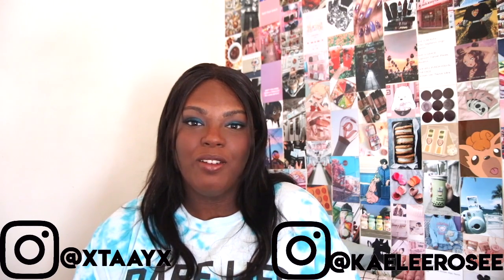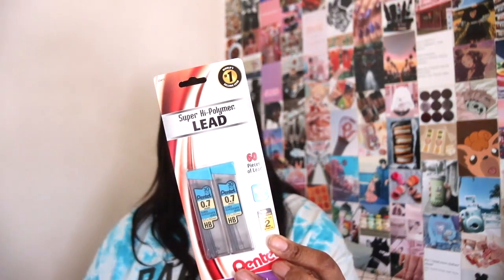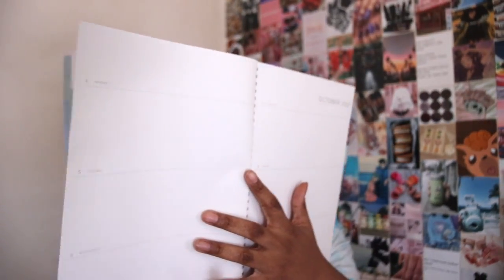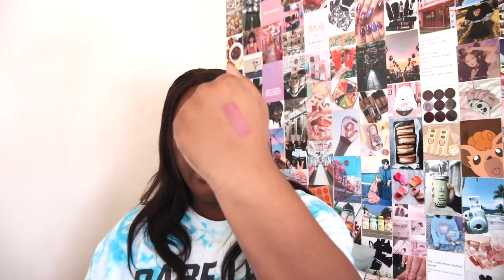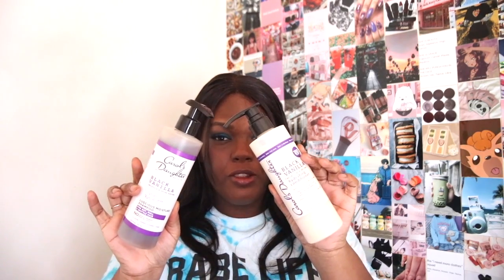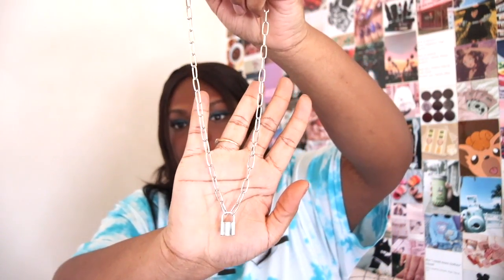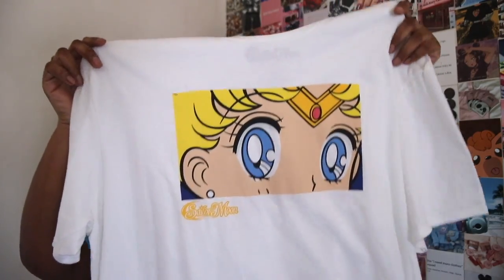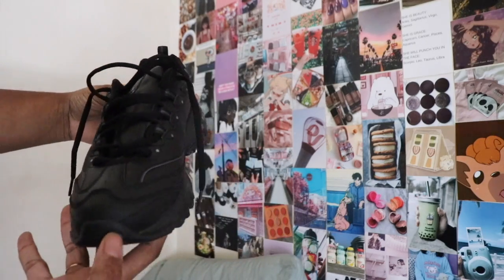BACK TO SCHOOL HAUL 2021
Ulta

The ordinary serum

Kiss lash glue

Nyx soft matte lip cream

Target

Pencil lead

Sailor moon graphic tee

White crop top

☾Save Moolah☾
Yesstyle: GLAAMTK